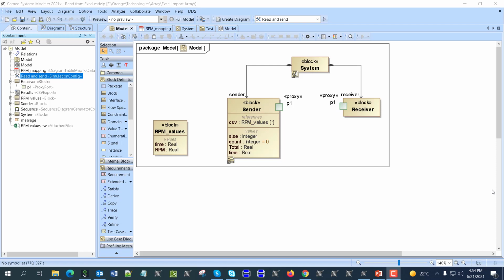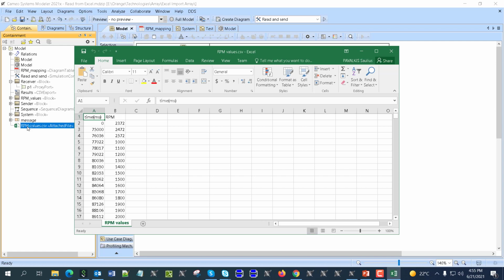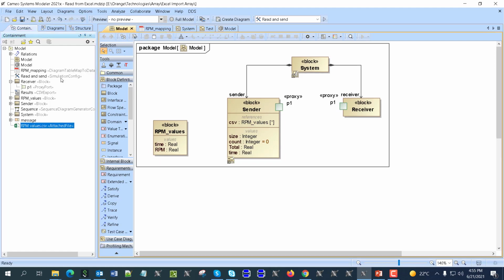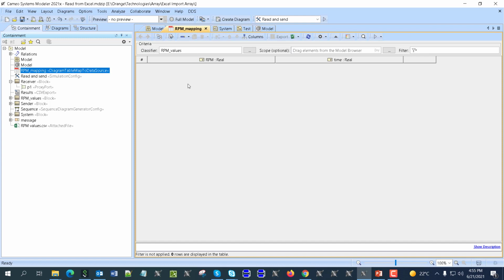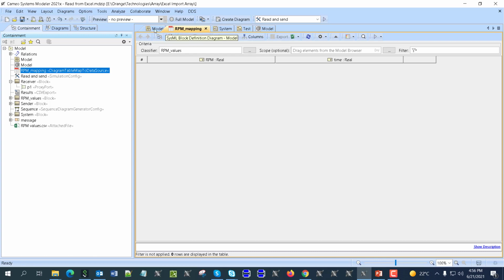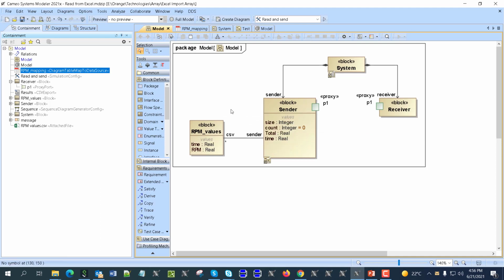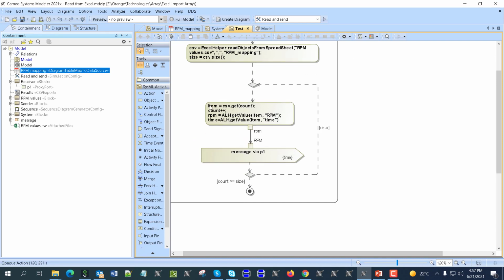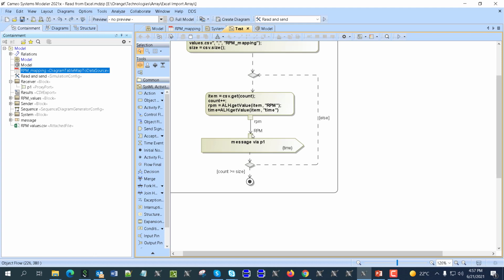Read from Excel using SysML Simulation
In this short video we overview how to easily import data from Excel and manipulate in SysML simulation. In this sample we load hundreds of data points and send signals with loaded required data based on required duration information. We are using new method to create mapping with Excel - instance table. We load data in single step and manipulate it as array. This is independent demonstration but also part two of video on how to work with arrays which is available In part three we will show how to handle signals with multiple resources and queues.